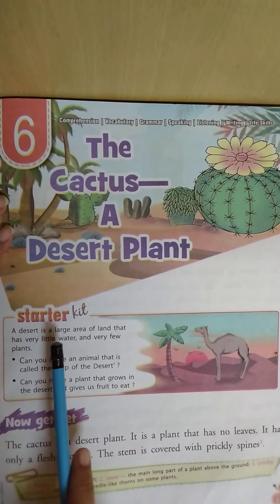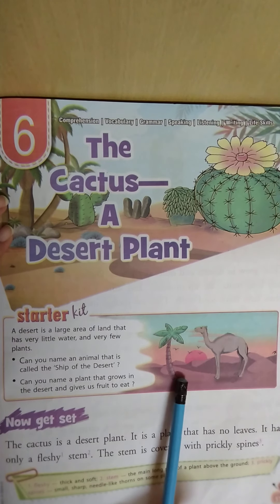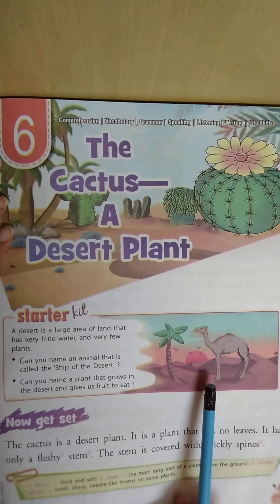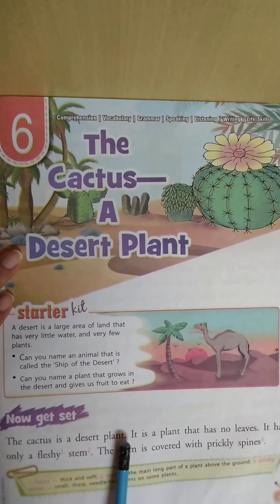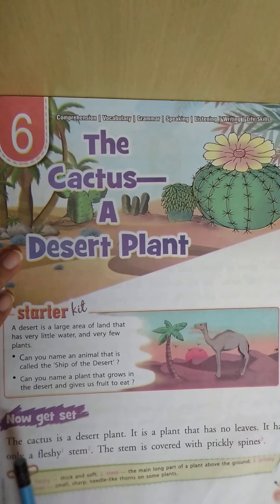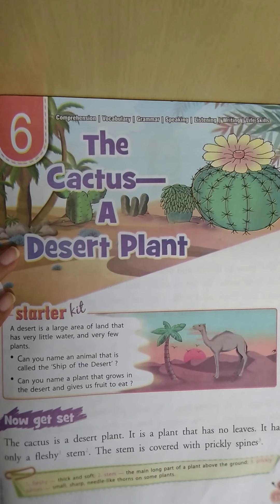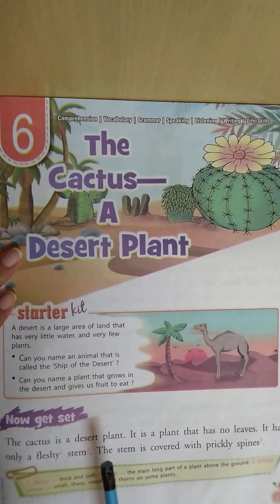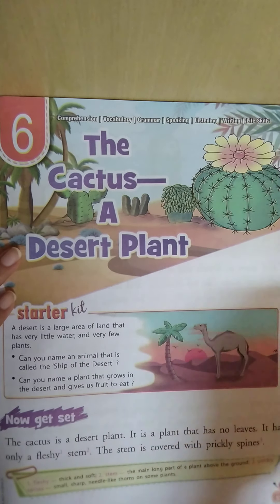Ch - 6 The Cactus - A Desert Plant (Std- 4th) English